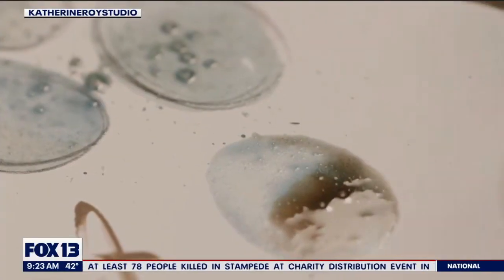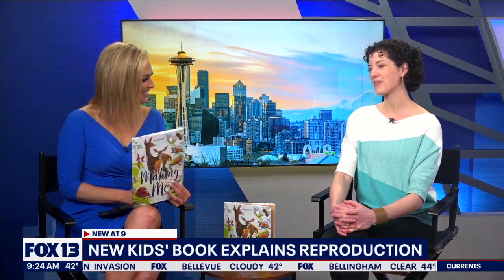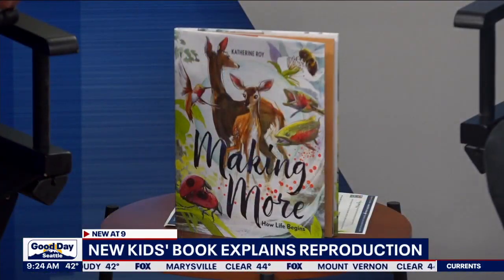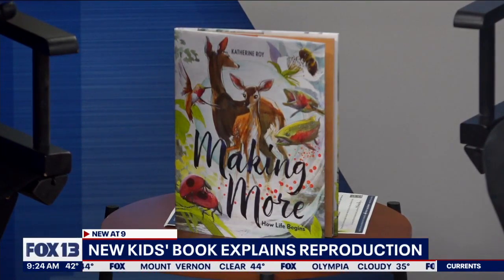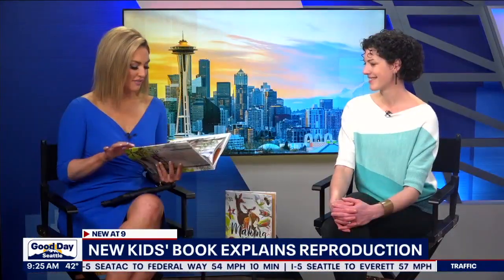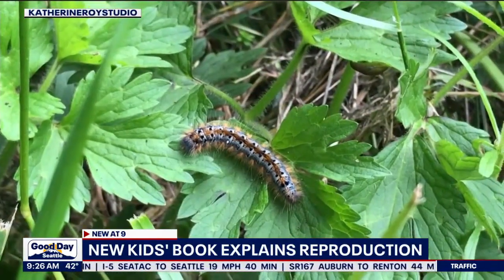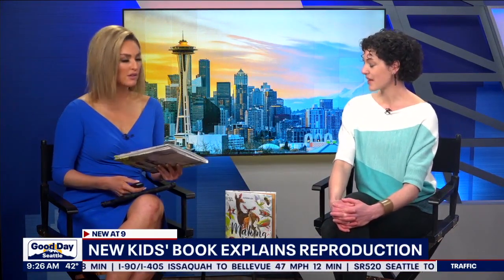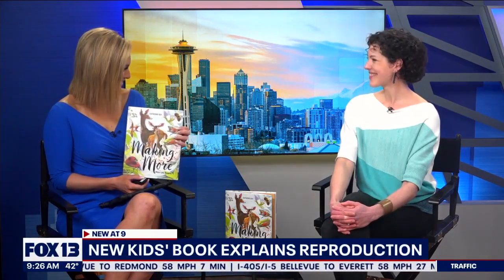New kids book explains reproduction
An author and illustrator is breaking down the big topic of reproduction in a way kids can understand.